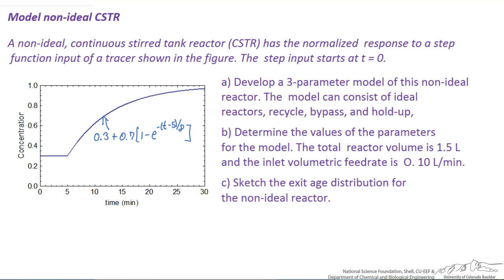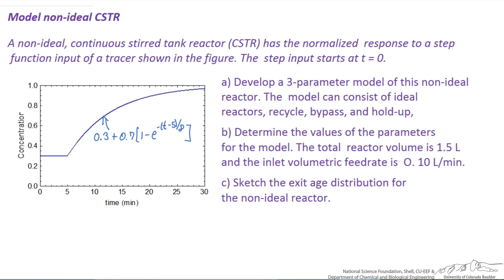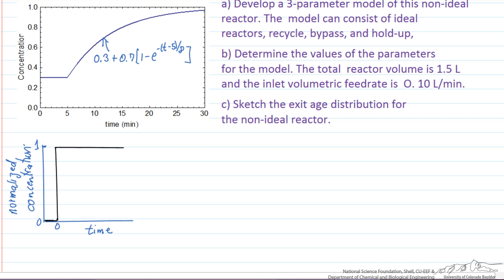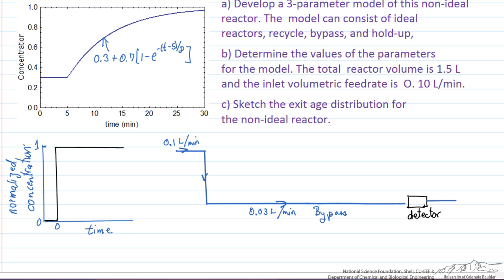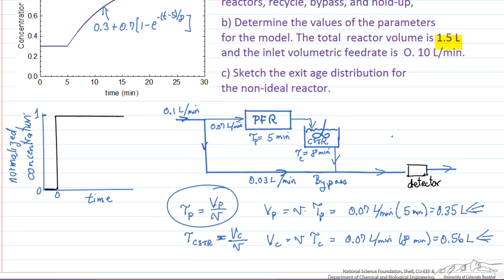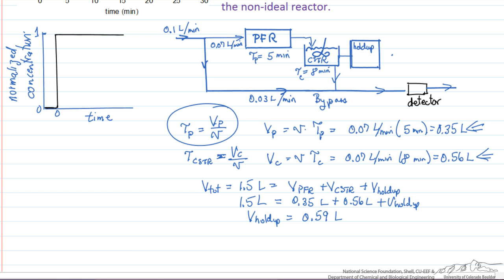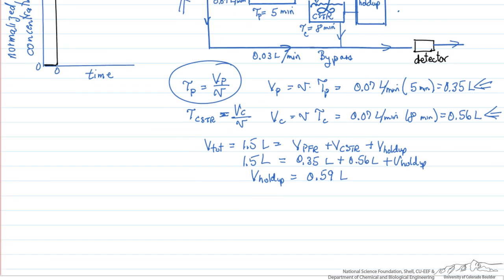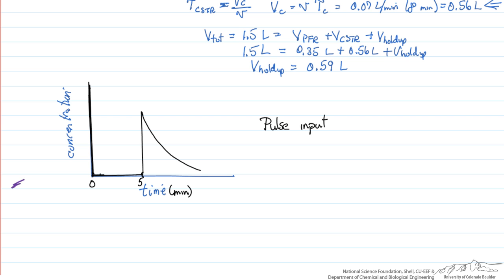Model Non-Ideal CSTR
Given a tracer response plot, model a non-ideal CSTR with a combination of ideal reactors, recycle, bypass, and hold-up. Made by faculty at the University of Colorado Boulder, Department of Chemical and Biological Engineering. Organized by textbook